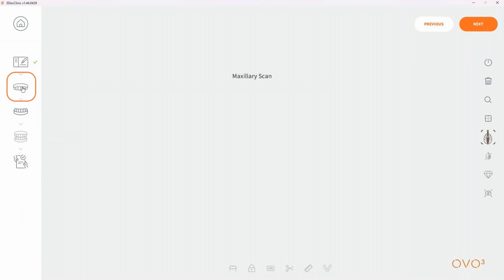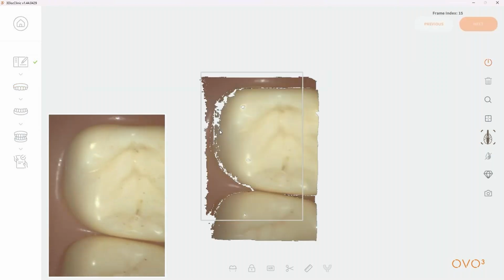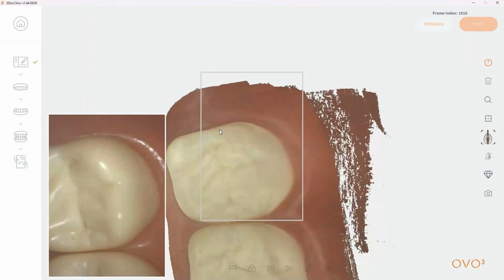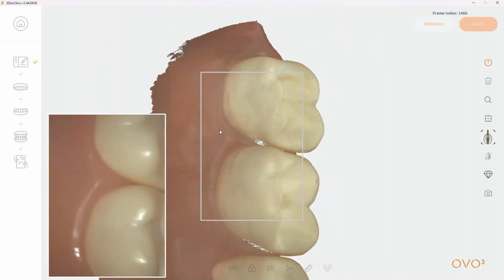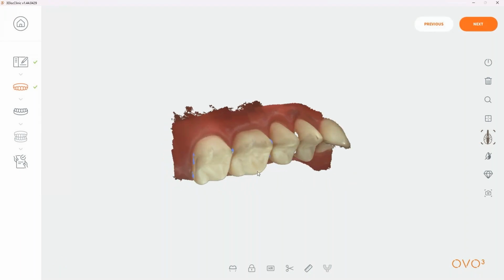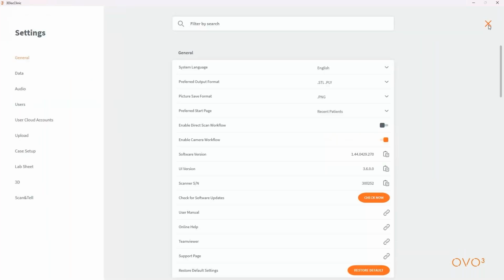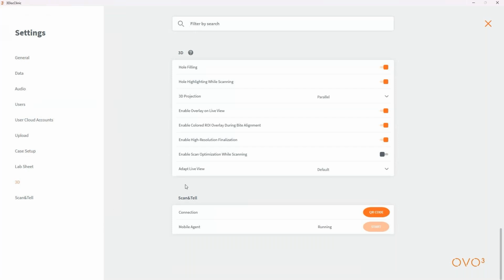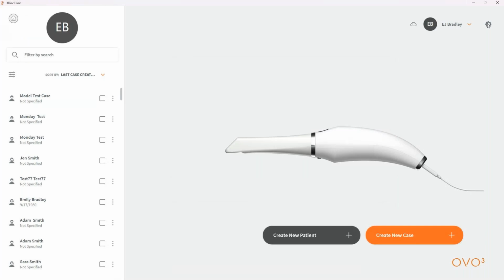3DISC Tutorial | Live Screen View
In this tutorial we are going to explain how to use the Live Screen View and which settings to change to give you additional guidance through the scanning process.